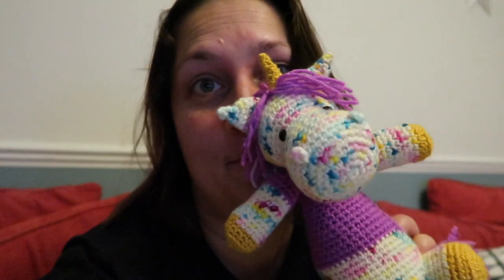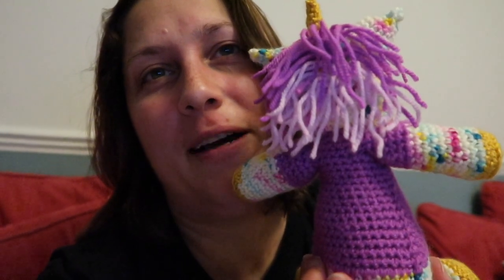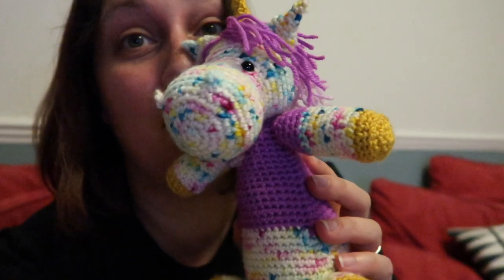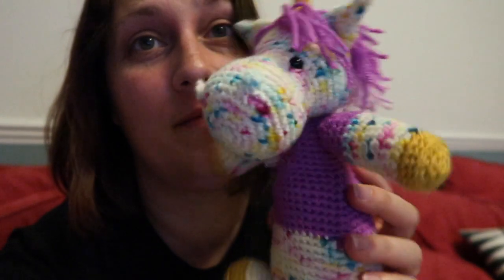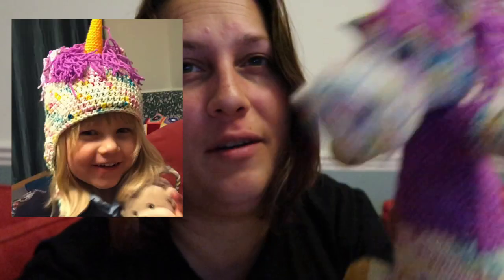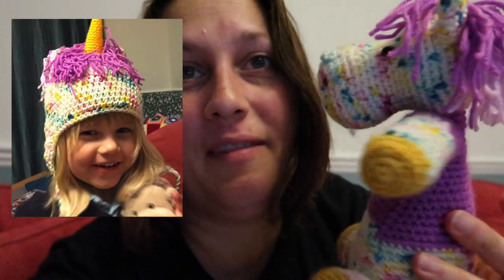Social Distancing vlogs: 11 April 2020